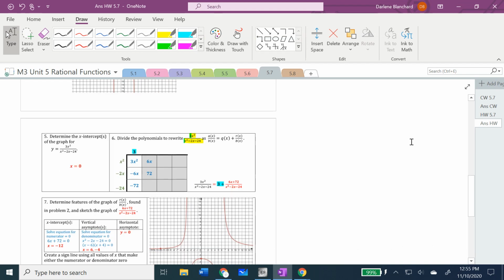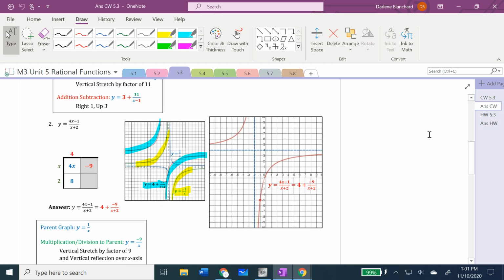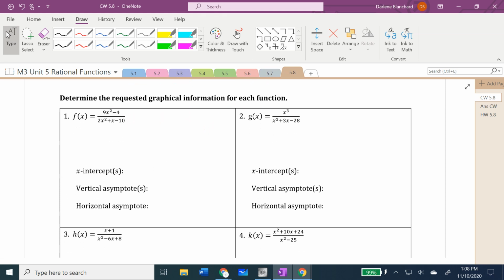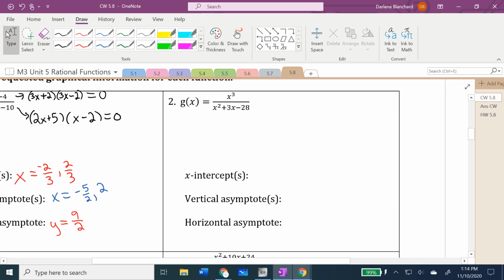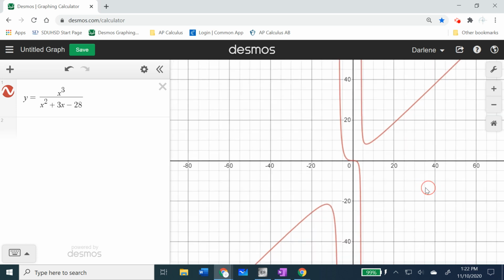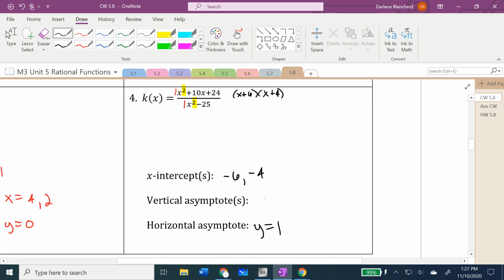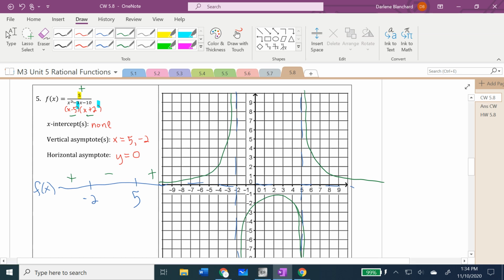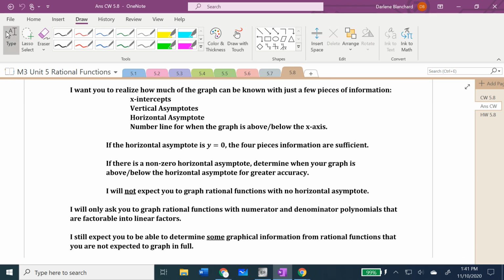Math 3 CW 5.8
Graphing Rational Functions including how to find the horizontal asymptote